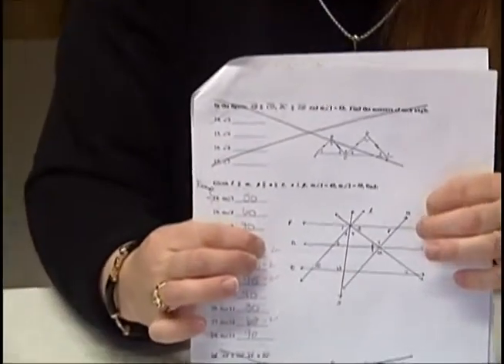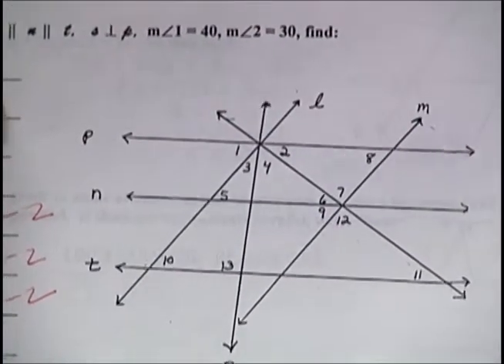01 16 Production of Complex Tactile Drawings Ex 1